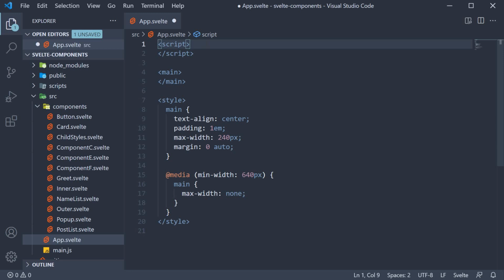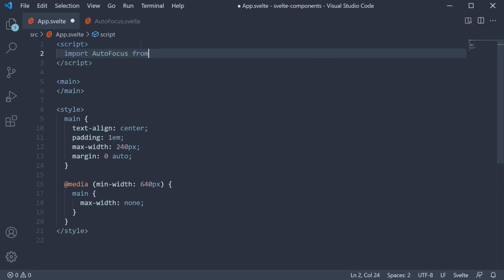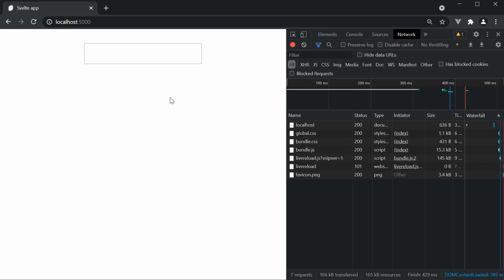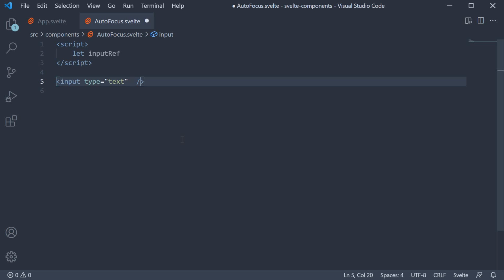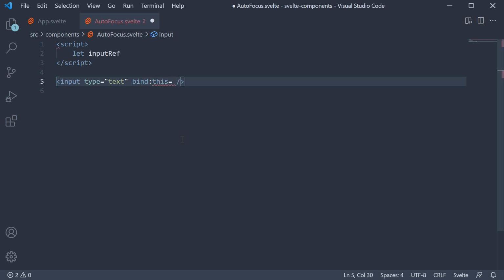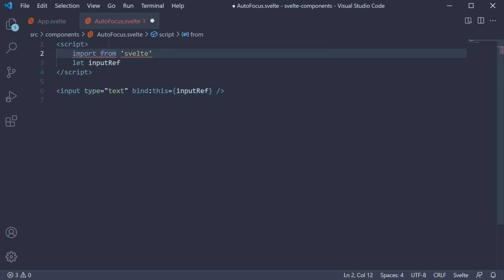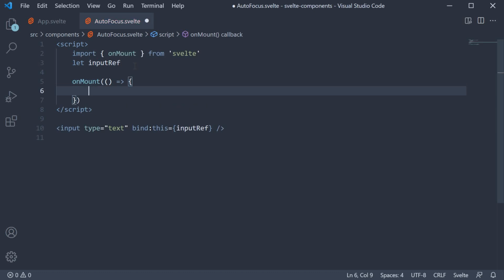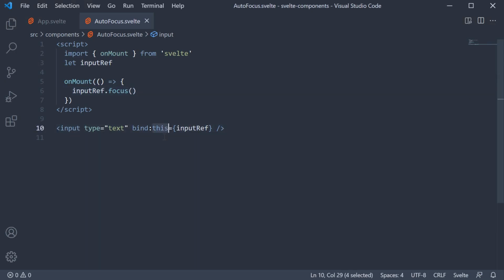Svelte Tutorial - 28 - this Binding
this Binding in Svelte
Svelte Tutorial on this Binding